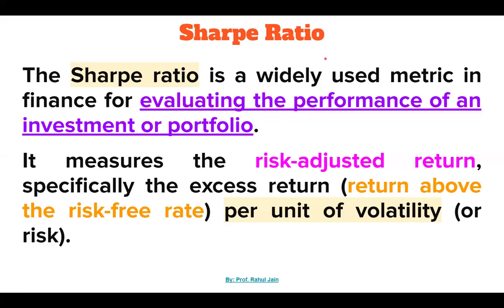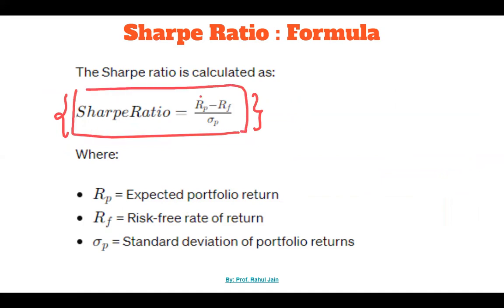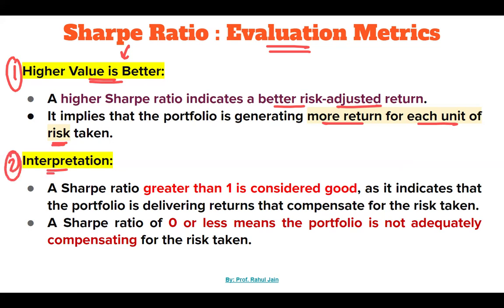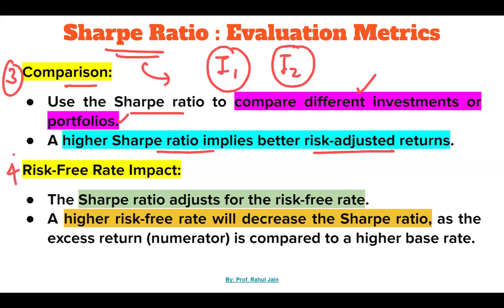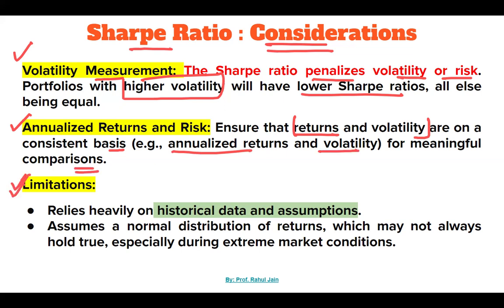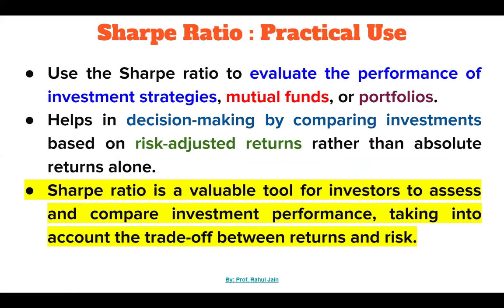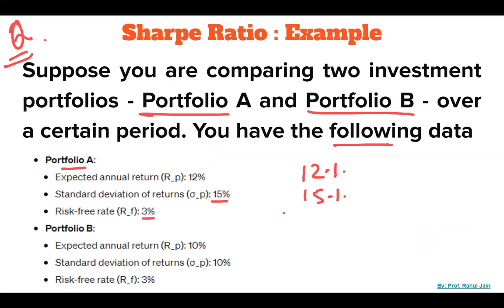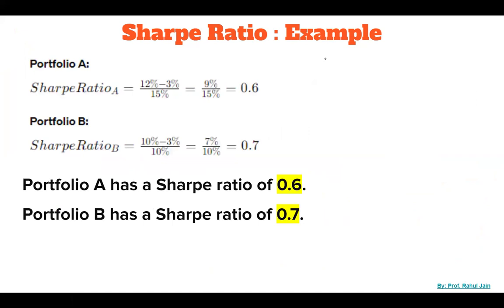Understanding the Sharpe Ratio: Evaluating Risk-Adjusted Returns | L-18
In this video, I explain the Sharpe ratio, a key metric used in finance to assess the risk-adjusted performance of investments and portfolios. The Sharpe ratio helps investors understand how much return they are getting for each unit of risk taken.

In this tutorial, I cover:

1. The formula for calculating the Sharpe ratio
2. How to interpret Sharpe ratio values
3. Practical applications and considerations when using the Sharpe ratio
4. Whether you're an investor, financial analyst, or simply interested in understanding investment performance metrics, this video will provide valuable insights into assessing risk and return.

Key Points Covered:

1. Introduction to the Sharpe ratio and its importance
2. Calculation method and components (expected return, standard deviation, risk-free rate)
3. Interpretation of Sharpe ratio values and comparison between different portfolios
4. Real-world examples and use cases

Sharpe Ratio, Risk-Adjusted Return, Investment Metrics, Finance Basics, Portfolio Management, Financial Analysis, Investment Strategy, Risk Management, Financial Education, Finance 101, Investing, Stock Market, Mutual Funds, Wealth Management